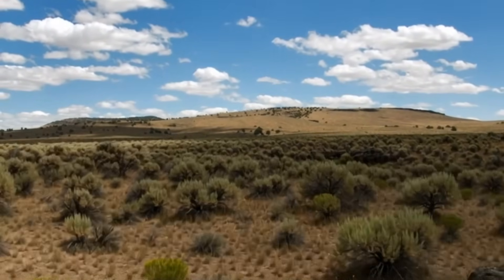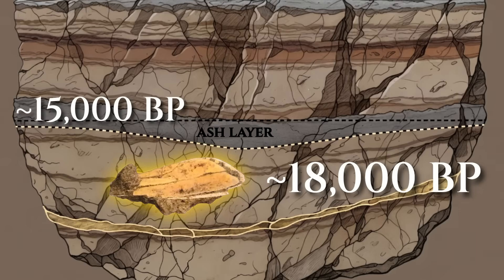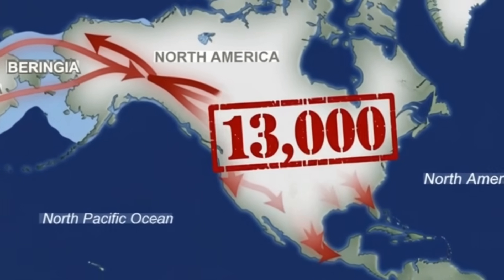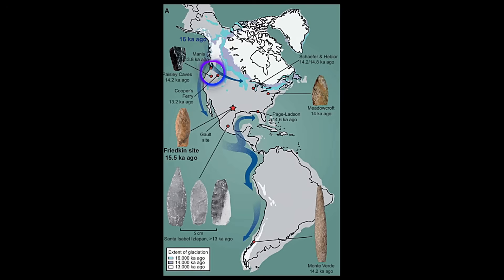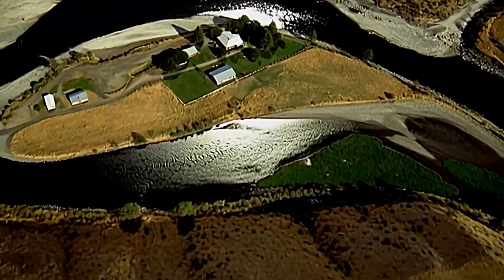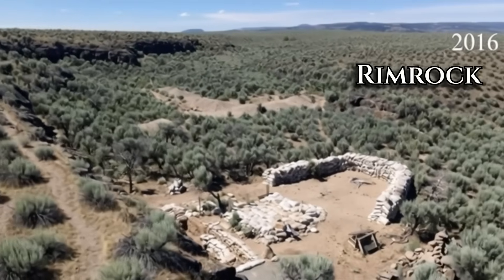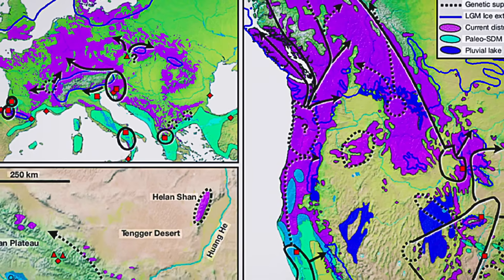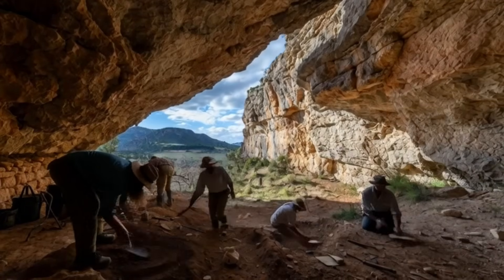The Story of Clovis First is Over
For nearly a century, archaeology insisted on one origin story for early North American people:

Humans entered the Americas around 13,000 years ago through an ice-free corridor.
Clovis came first - end of discussion.

But a rock shelter in the high desert of Oregon has just produced evidence that breaks this model completely.

Archaeologists at Rimrock Draw uncovered a fragment of Camelops tooth. The Ice Age camel that went extinct at the end of the Pleistocene. It was buried beneath a volcanic ash layer from the Mount St. Helens Set S eruption, dated to about 15,600 years ago.

The enamel on the tooth itself dates to 18,250 years old.
And underneath that layer?

Stone tools. Scrapers. Flakes. Hammerstones.
Undisturbed.
Older than the tooth.
Older than the ash.
Older than Clovis by thousands of years.

All of it sitting in sediments laid down during the Last Glacial Maximum, at a time when humans “officially” were not supposed to be here at all.

This isn’t a one-off anomaly.
It’s the latest piece of a pattern archaeology can no longer ignore.

We compare Rimrock Draw to the growing list of sites that forced the timeline open:

Meadowcroft Rock Shelter: 16,000–19,000 years old; dismissed as “too early” for decades.

Cooper’s Ferry: ~16,000 years old; tool traditions linking back to Northeast Asia.

White Sands: 21,000–23,000-year-old human footprints confirmed by multiple dating methods.

Different states.
Different scientists.
Different materials.
Same direction.
The old model cannot contain this evidence.

So what does a new model look like?

We explore the routes that do fit the data:

1. The Pacific Coast Migration
During the glacial maximum, the coastline supported rich kelp forests, fish, seals, birds and a continuous migration highway.
The only problem:
That ancient coastline is now 400 feet underwater.

2. The Climate Window
Seasonal melt created temporary refuges along the coast — small habitable pockets where early groups could survive, move, and eventually spread inland.

3. The Beringian Standstill
Genetic evidence points to a population isolated in Beringia around 20,000 years ago, perfectly aligned with the early archaeological dates.

What this all suggests is simple:
Humans were here long before the official timeline began.
Clovis First is over.
The story of the First Americans is far older — and far more complicated — than we were taught.

📌 CREDITS
Field photography and site imagery courtesy of:
Bureau of Land Management Oregon
Bureau of Land Management Washington

Our Forgotten Past explores ancient history, archaeology, and lost civilizations.  We reveal discoveries, artifacts, and mysteries that rewrite human history. Join us for deep dives into forgotten cultures, sacred sites, and the untold story of humanity’s past.